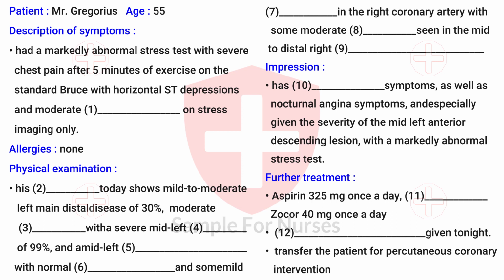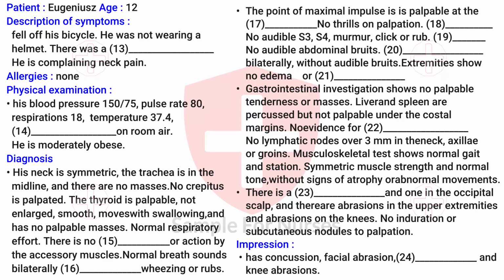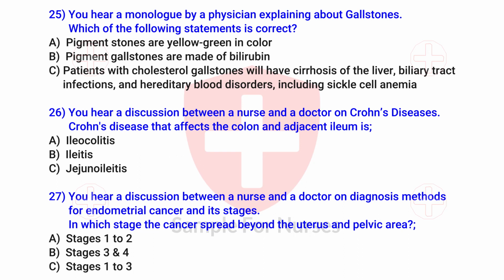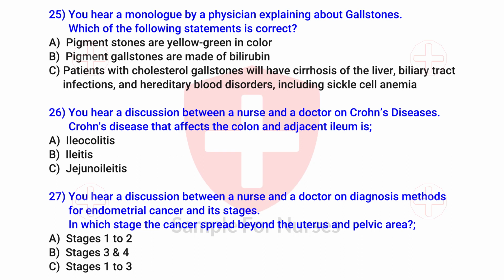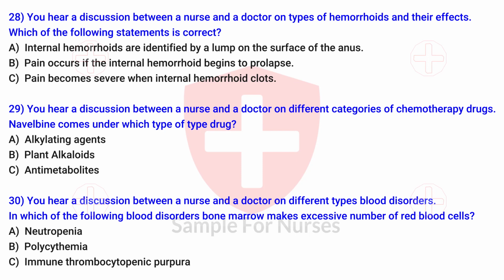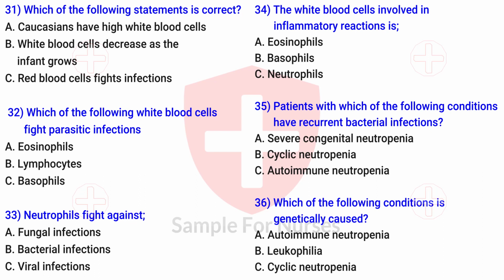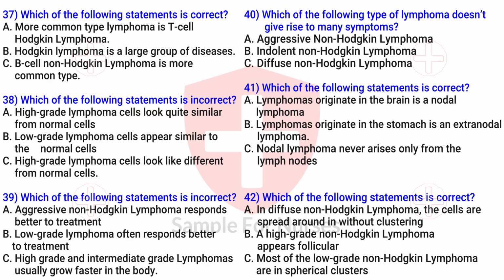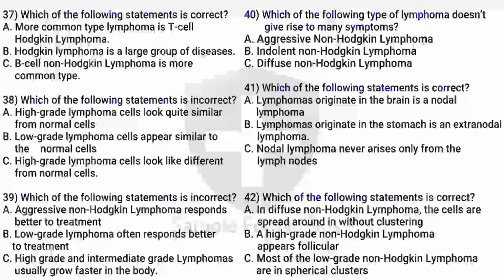oet listening sample for nurses oet listening oet listening 2 0 sample for nurses listening oet prac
OET Listening Sample for Nurses / Doctors 2022 Test 59

Medicine, nursing, dietetics, dentistry, occupational therapy, optometry, pharmacy, physiotherapy,
podiatry, radiography, speech pathology and veterinary science
oet preparation online
oet listening sample
oet course
oet sample test for nurses
oet english test
oet practice test

oet listening 2.0 sample for nurses
oet listening
oet listening practice test
listening oet practice test
oet test
oet speaking sample for nurses
oet listening sample for nurses 2.0
oet listening test
oet listening sample for nurses latest
oet listening test 2021 with answers
listening oet practice test 2.0
oet reading sample for nurses
oet listening for nurses 2021
oet listening sample for nurses 2021
oet listening exam model 2021
oet listening 2.0 sample for nurses 2021
oet listening sample for doctors
oet listening 2.0
oet writing sample for nurses
oet listening practice test for nurses
listening oet practice test latest
oet listening for nurses
maggie ryan oet listening
oet exam for nurses
oet 2.0 listening
oet 2.0 updated listening sample test 2
oet listening 2021
listening oet
oet exam
listening oet 2.0
oet listening maggie ryan
oet listening sample
oet listening sample for nurses maggie ryan
oet classes for nurses
oet official listening test
listening oet practice test for nurses
oet official listening sample for nurses
oet podcast listening
oet new listening material
oet listening latest exam questions
oet updated listening 2021
oet listening exam model 2020
oet test for nurses
oet listening alice jackson
oet for nurses beginners
oet listening 2.0 sample for nurses 2020
recent oet listening test 2021
oet 2.0 listening practice test
oet
oet live
oet writing
listening oet 2021
oet listening andrew sara
oet new 2021
oet actual 2021
oet listening podcast
oet listening andrew taylor
oet speaking
oet new listening
oet listening andrew
e2 oet
oet live class
oet study materials
oet live training
oet listening sara
oet listening actual test 2021
oet kottayam
oet listening nurses
oet kannur
oet listening actual 2021
oet listening audio 2021
new oet
listening test oet 2020
oet mangalore
listening test oet
oet new listening 2021
listening test oet 2021
new oet listening
oet listening actual 2020
oet listening exam oriented
oet listening audio
oet listening actual test
oet nurses
e2language oet
oet exam oriented
oet listening podcast for nurses
listening oet with answers 2021
oet online coaching
oet new format 2021
oet listening tips
oet new listening 2020
oet videos
oet preparation
oet listening for nurses 2020
oet course
listening oet 2020
oet listening practice test 2020
oet listening audio 2020
oet 2.0
oet actual 2020
oet new format
occupational english test
oet listening actual test 2020
oet listening for doctors
oet listening test with answers
oet new format 2020
oet listening practice test with answers 2020
oet listening test 2020
listening oet with answers 2020
oet listening broadcast
occupational english test writing
oet listening common words
oet listening exam model
oet listening test sample for nurse
oet for doctors
medical podcast for nurses
oet listening practice test with answers
oet e2
english language test
oet listening sample for nurses with answers
oet updated materials
oet speaking for nurses
oet speaking sample for doctors
oet reading
oet for nurses
oet galaxy listening
australian health talk for oet
oet reading sample for nurses 2.0
oet writing tips for nurses
jobins oet training speaking
oet 2.0 speaking
oet writing for doctors
oet speaking for doctors
oet medicine
oet speaking tips for nurses
oet listening part b
oet reading part b tips
oet 2.0 listening sample test 1
oet listening test sample for nurses
oet podcast
oet self study
oet online
oet score calculation
oet with anju
swoosh english oet
oet readingsample for nurses
e2language oet writing
oet reading part a
e2 language oet
oet exam for doctors
oet speaking warm up questions
oet course for nurses
oet letter writing for nurses
oet 2.0 reading sample for nurses
oet listening test for nurses
oet speaking sample for nurses 2.0
oet speaking sample for nurses latest
oet 2.0 speaking sample for nurses
oet speaking sample for nurses jay
oet reading tips for nurses
oet 2.0 reading materials for nurses
oet grammar for nurses
oet speaking test for nurses
oet nurses speaking
oet 2.0 writing sample for nurses
oet reading sample for nurses with answers
oet reading practice test for nurses
oet writing sample for nurses 2.0